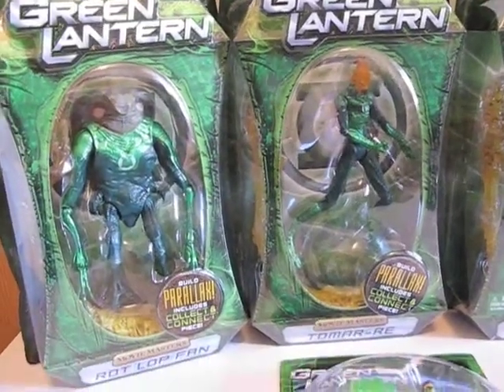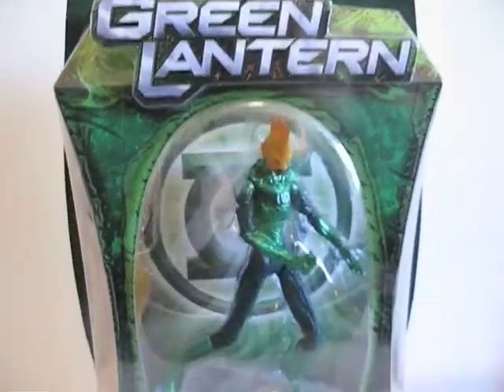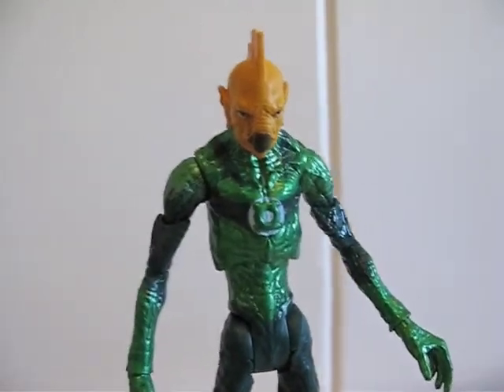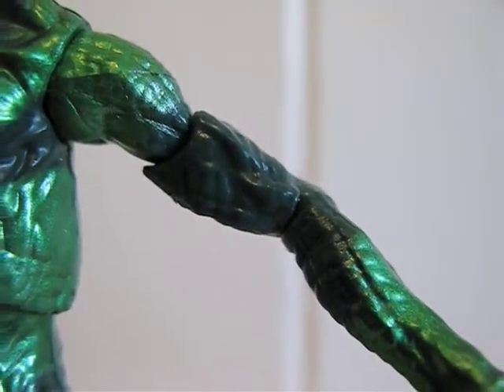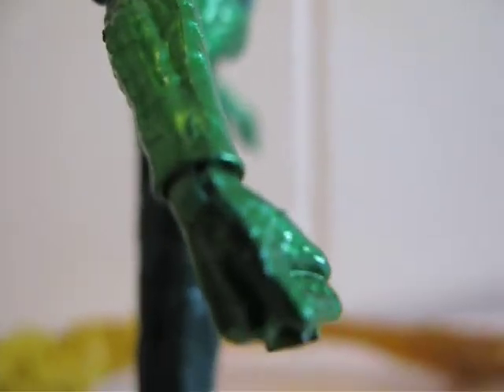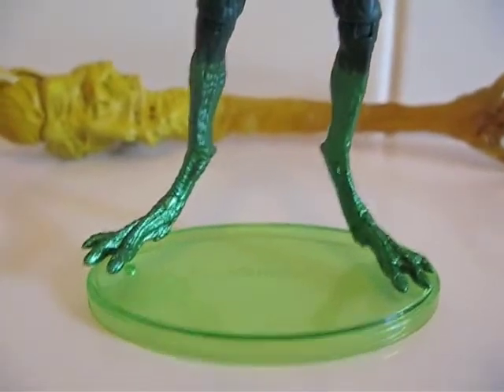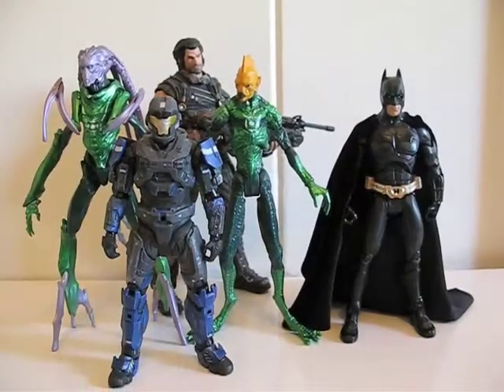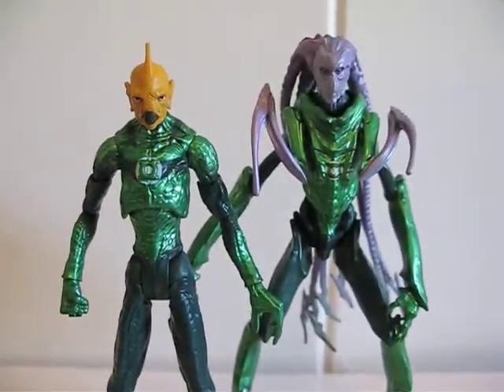Movie Masters Tomar-Re Green Lantern Action Figure Review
Mattel Movie Masters Green Lantern Tomar-Re Toy review